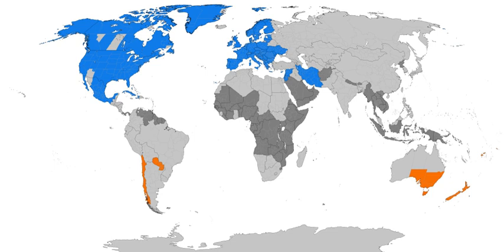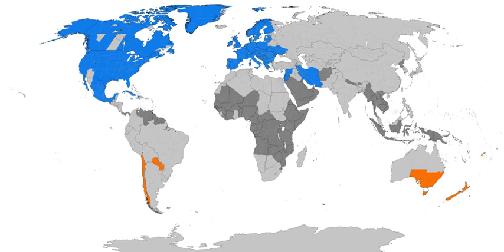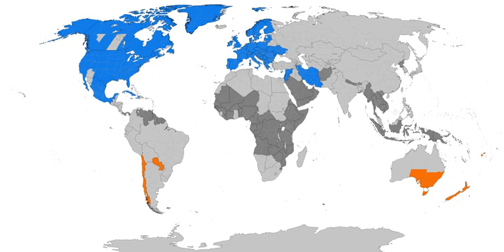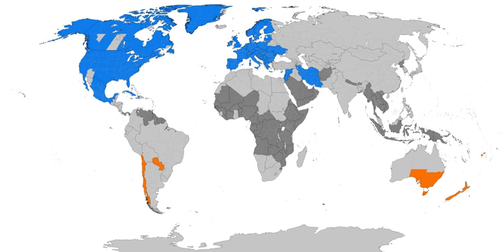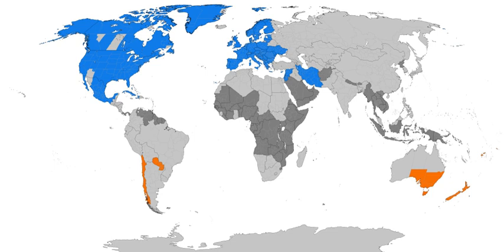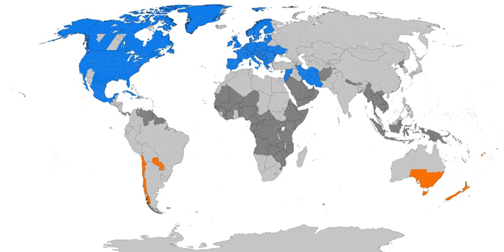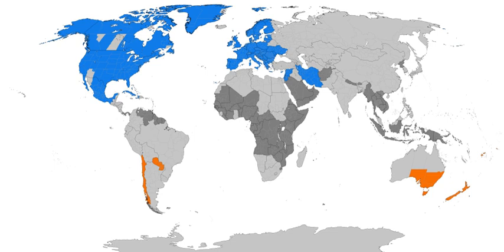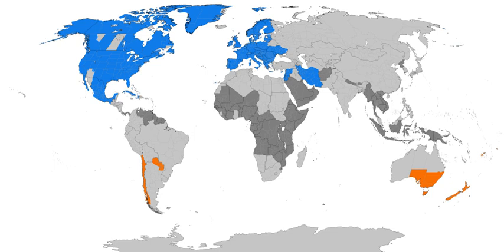Daylight savings time | Wikipedia audio article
00:01:40 1 Rationale
00:04:08 2 History
00:08:59 3 Procedure
00:13:22 4 Politics
00:20:59 5 Dispute over benefits and drawbacks
00:22:49 5.1 Energy use
00:27:35 5.2 Economic effects
00:30:07 5.3 Public safety
00:33:00 5.4 Health
00:35:54 5.5 Complexity and disadvantages
00:38:38 6 Terminology
00:42:03 7 Computing
00:43:11 7.1 IANA time zone database
00:45:04 7.2 Microsoft Windows
00:48:52 8 Permanent daylight saving time
00:51:00 9 By country and region
00:51:22 10 See also

- Socrates

SUMMARY
Daylight saving time (DST), also daylight savings time or daylight time (United States) and summer time (United Kingdom, European Union, and others), is the practice of advancing clocks during summer months so that evening daylight lasts longer, while sacrificing normal sunrise times. Typically, regions that use daylight saving time adjust clocks forward one hour close to the start of spring and adjust them backward in the autumn. In effect, DST causes a lost hour of sleep in the spring and an extra hour of sleep in the fall.George Hudson proposed the idea of daylight saving in 1895. The German Empire and Austria-Hungary organized the first nationwide implementation starting on April 30, 1916. Many countries have used at various times since then, particularly since the 1970s energy crisis. DST is generally not observed near the equator, where sunrise times do not vary enough to justify it. Some countries observe it only in some regions; for example, parts of Australia observes it, while other parts do not. Only a minority of the world's population uses DST, because Asia and Africa generally do not observe it.
DST clock shifts sometimes complicate timekeeping and can disrupt travel, billing, record keeping, medical devices, heavy equipment, and sleep patterns. Computer software often adjusts clocks automatically, but policy changes by various jurisdictions of DST dates and timings may be confusing.